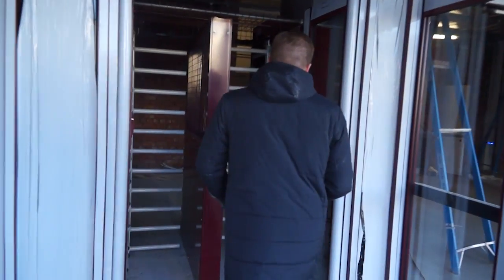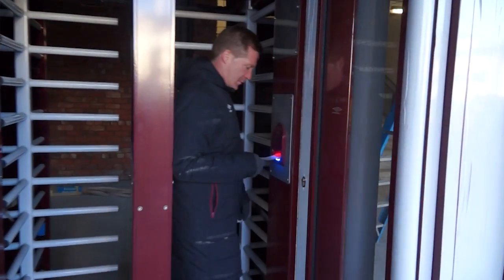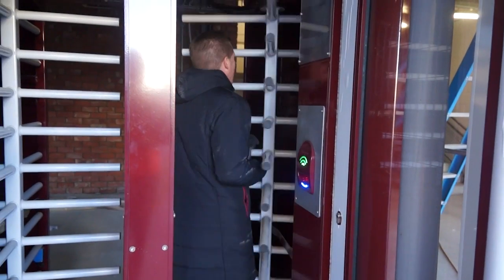How to access the new Main Stand at Tynecastle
New electronic turnstiles are in operation in the new main stand. We ask fans to watch this video to familiarise themselves.